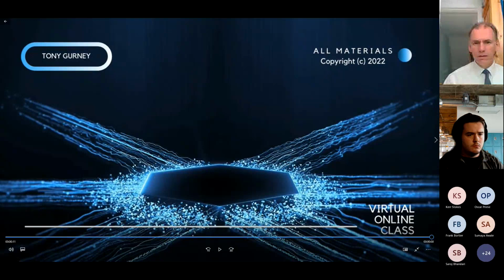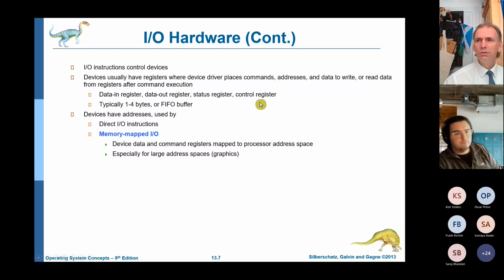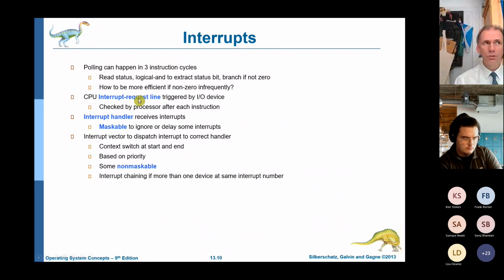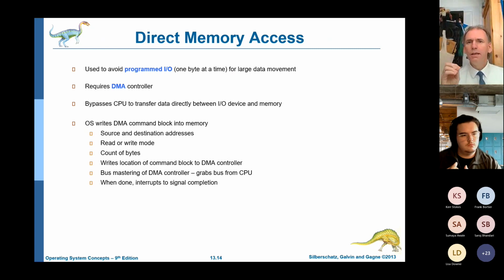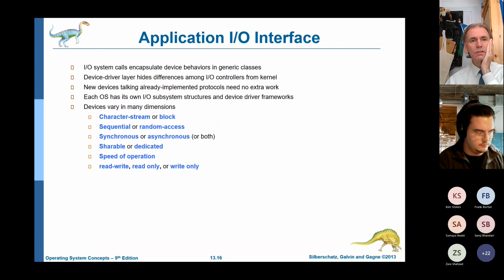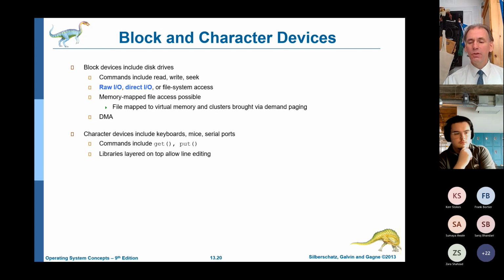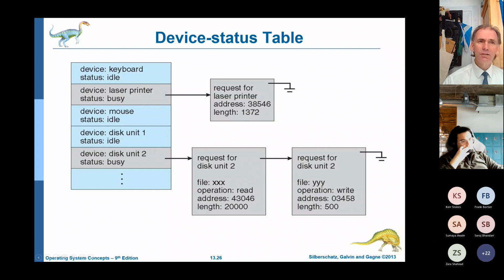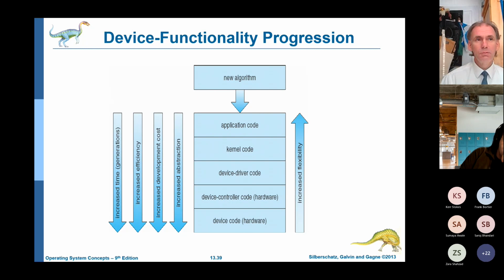2022 - 13 - Operating Systems - I/O Systems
Chapter 13 - I/O Systems

Parts of the presentation are from the book Operating Systems Concepts available